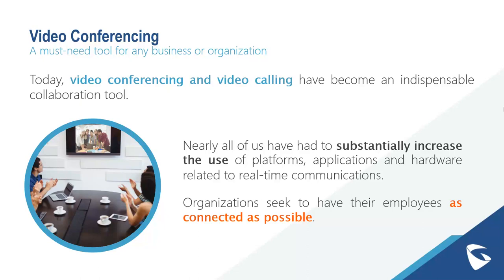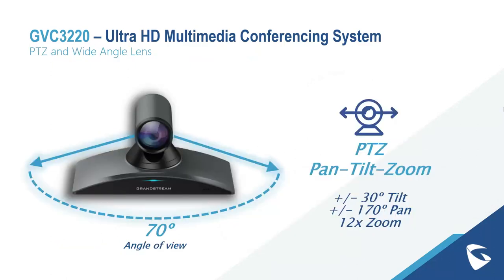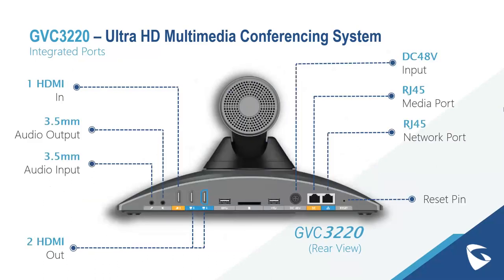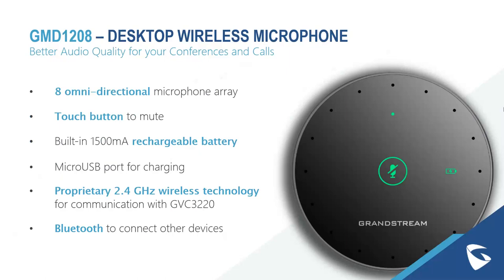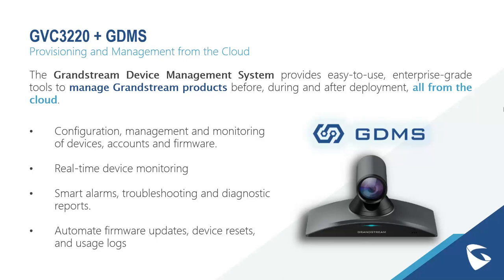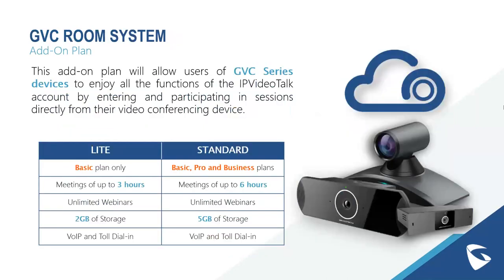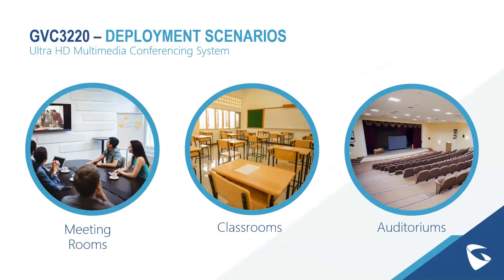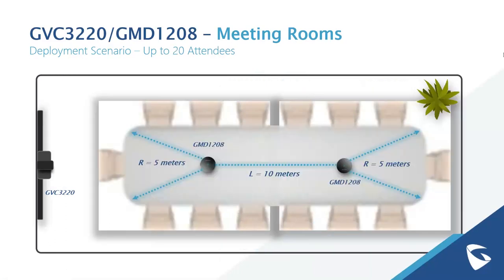Sneak Peek at the GVC3220 and GMD1208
In this webinar, Grandstream Marketing Manager Brian Van Meter provides a sneak peek at Grandstream's next-gen video conferencing system, the GVC3220. Providing an interactive and immersive video conferencing environment to increase collaboration and productivity, the GVC3220 is deployed in any large conference room or boardroom.